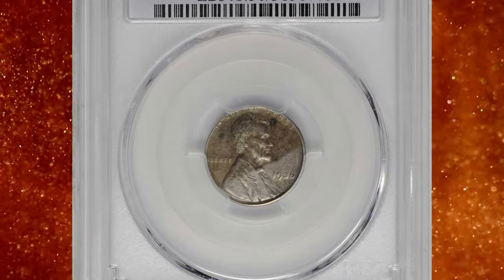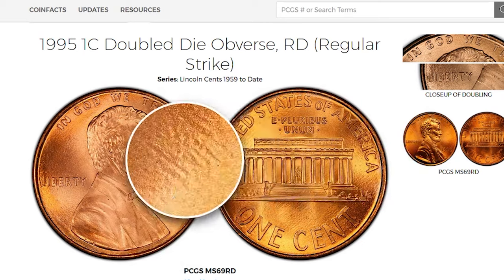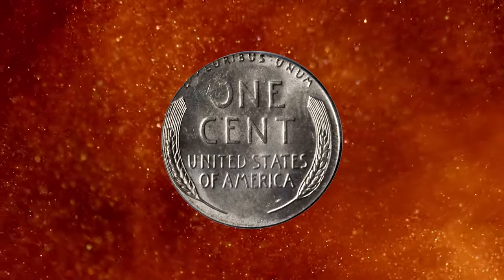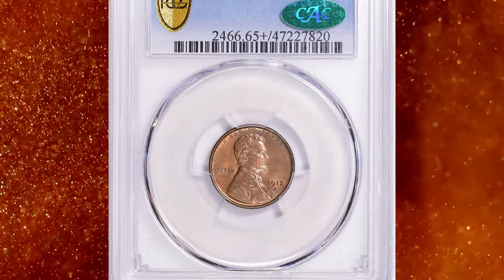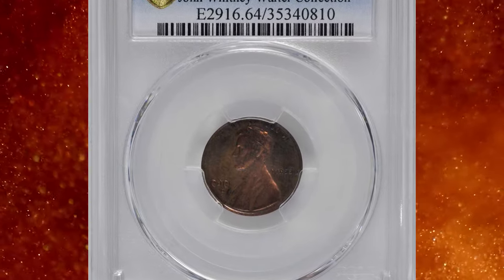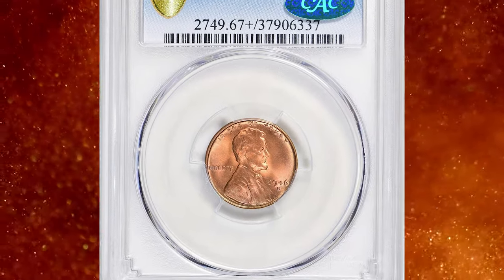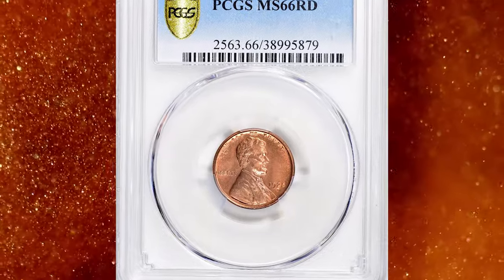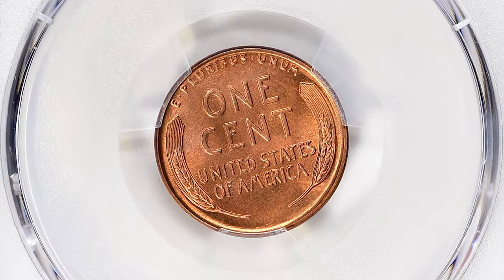8 Ultra Rare Penny Coins That Are Worth Big Money! (Coin Market Report)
Get the latest penny coin market report with unbelievable values uncovered! Stay informed on the best penny coins to invest in for big returns.